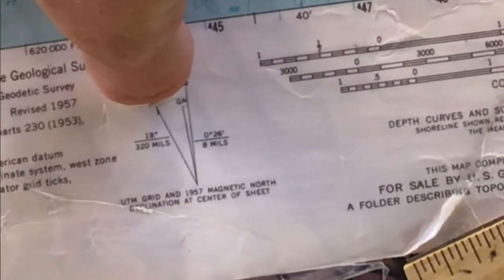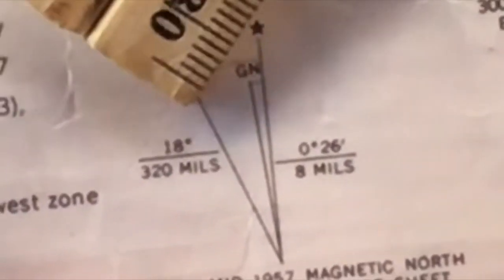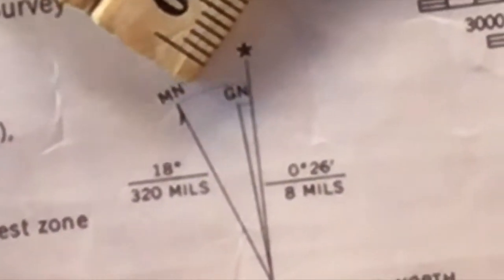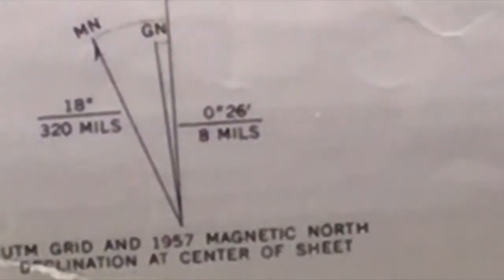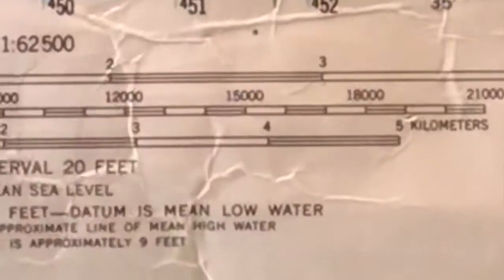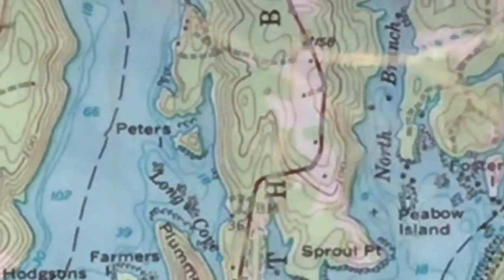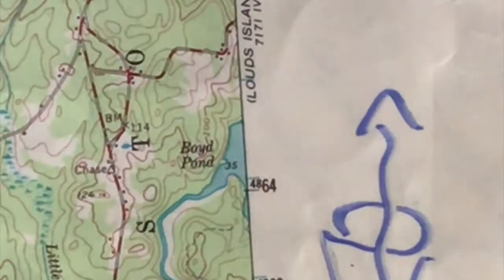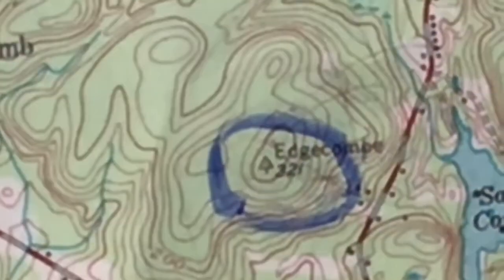Topo Map Intro